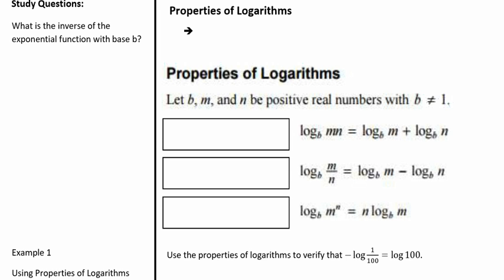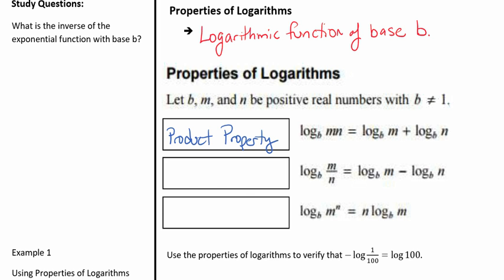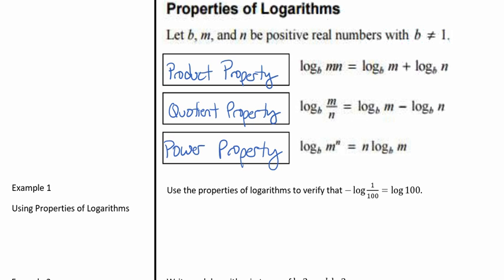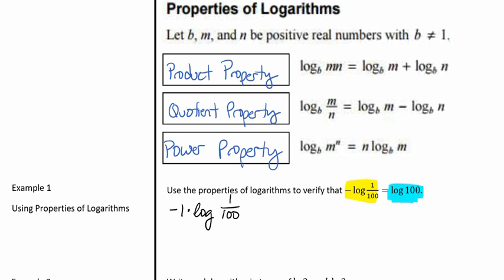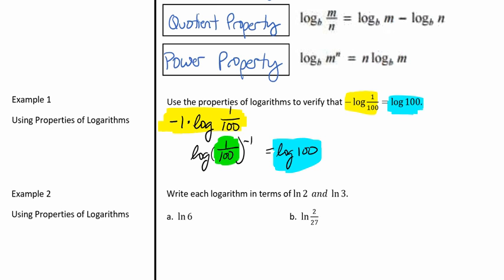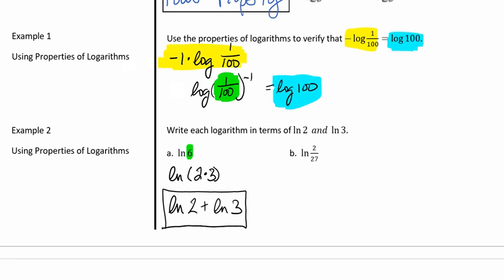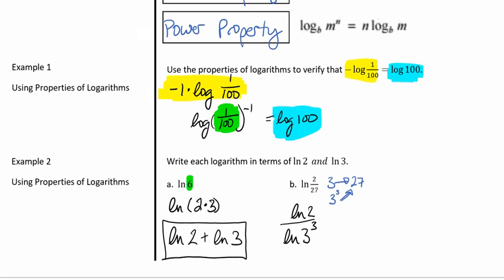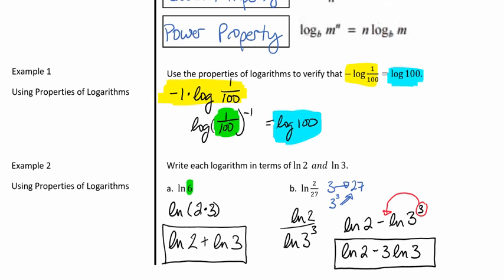Use the Properties of Logarithms to Verify or Rewrite Video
This video goes over the logarithmic product property, quotient property, and power property.  It then goes through a few examples of using those properties to verify or rewrite.